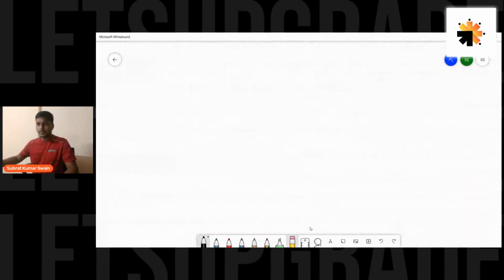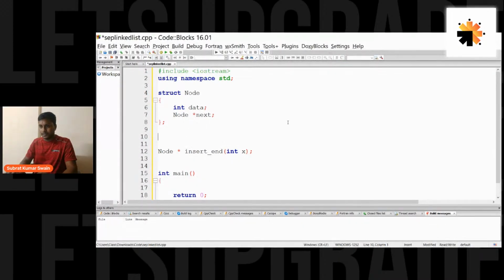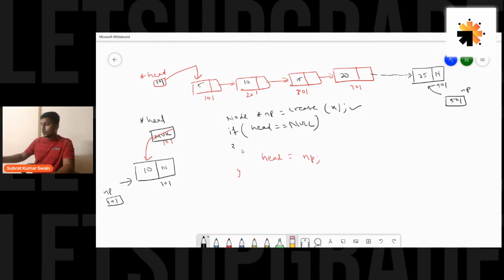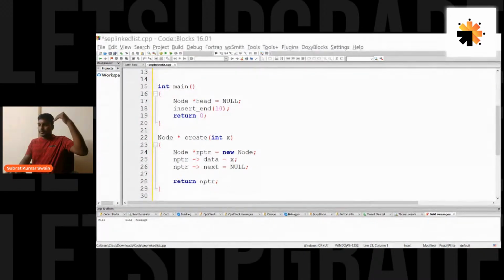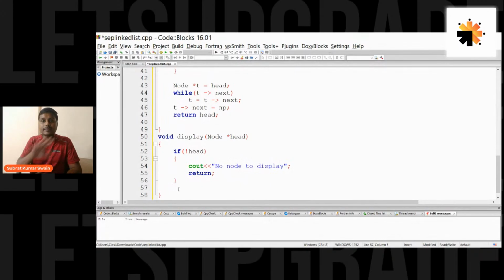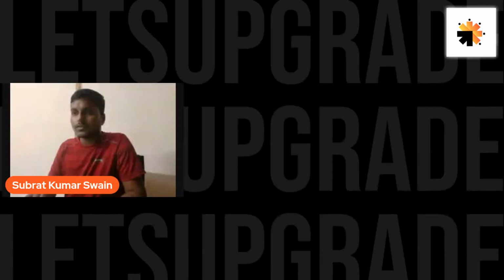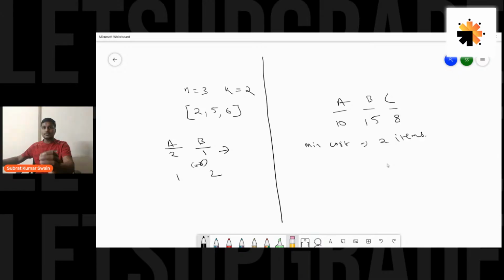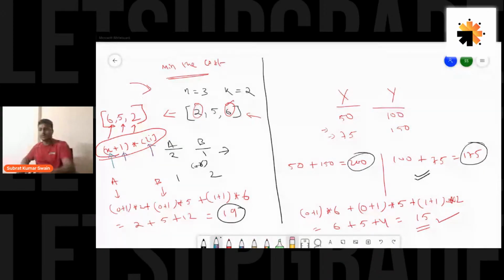Master Data Structure and Algorithms with C++ | Day 3 | LetsUpgrade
Become a Developer and learn one of the most in-demand skills of 2021!

Link for the Career Session : ttps://youtu.be/7wMiZAERrpE

Master Data Structure and Algorithms with C++ Essentials SEPT 2021 Community